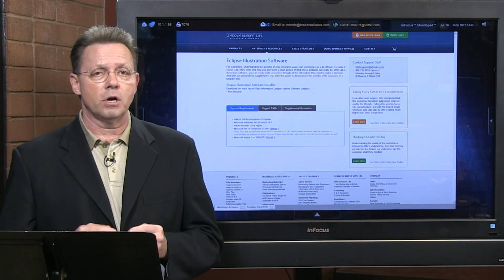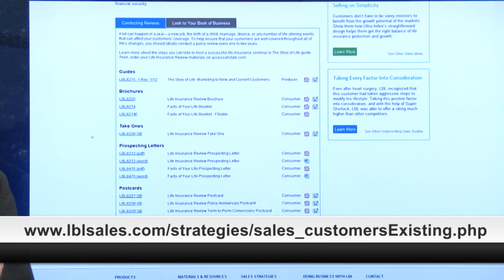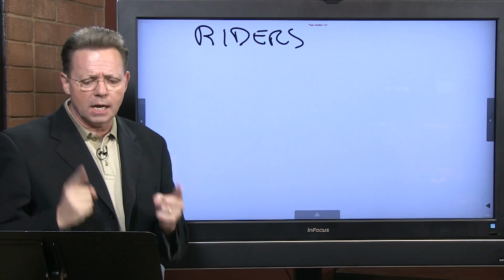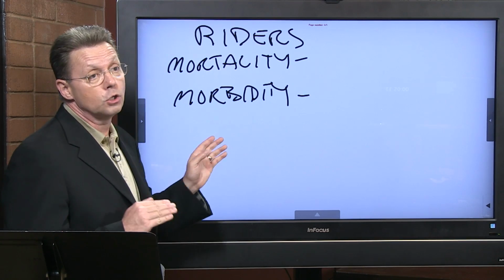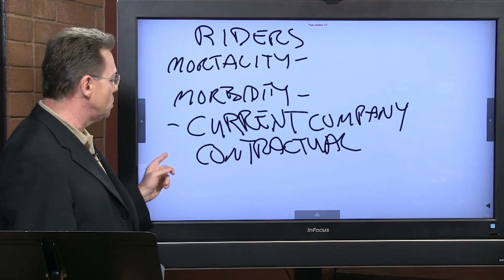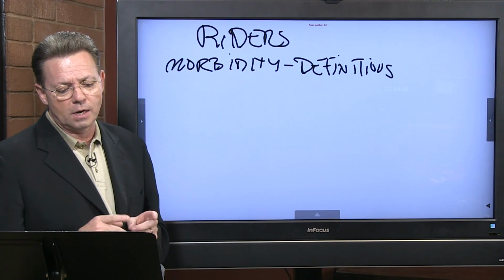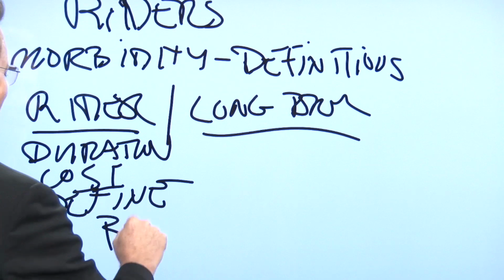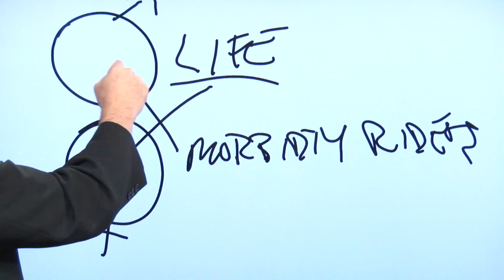The Basics of Life Insurance Riders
Mortality & Morbidity Riders
Current Company Practice & Contractual Guarantees
Free Riders & Expensed Riders
Mortality & Morbidity Definitions
No Underwriting, Simplified Underwriting & Full Underwriting

Download Lincoln Benefit Life's user friendly proposal software and follow Steve Savant as he teaches the basic concepts of life insurance You can download additional sale support materials including prospecting post cards and letters at EduTrainment workshops is sponsored by Lincoln Benefit Life, An Allstate Company.